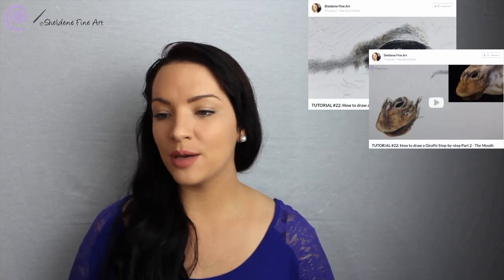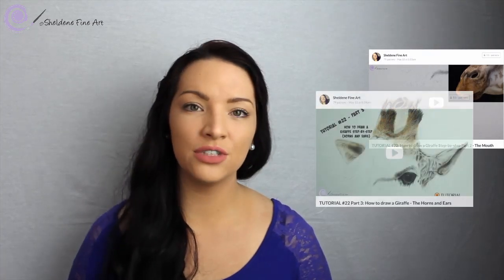TIMELAPSE - Drawing a realistic Giraffe - Channel Sheldene Fine Art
Giraffe Drawing
Drawing Time: 14 hours
Size: A2  420mm x 594mm
Medium: Prismacolor Premier pencils, art spectrum odourless solvent, Arches watercolor paper 185 gsm, sharp sculpting tool.

Most used drawing supplies:

Stonehenge Multi paper

Stonehenge Multi paper